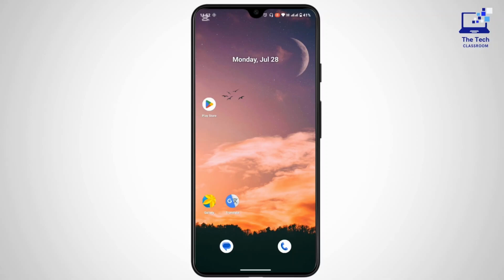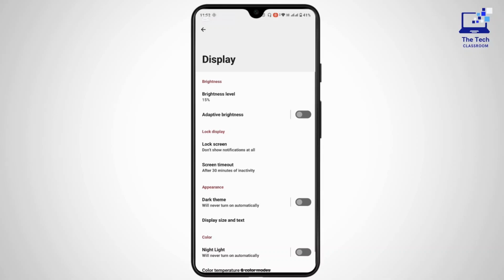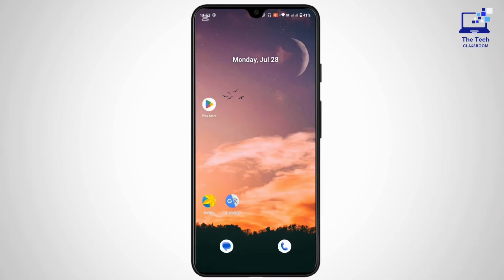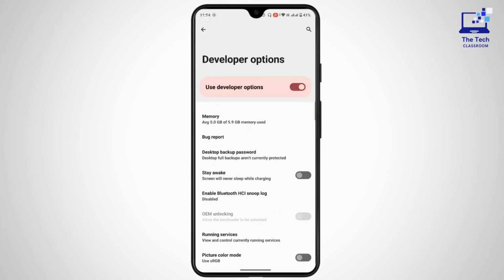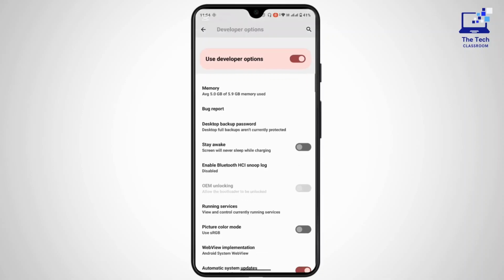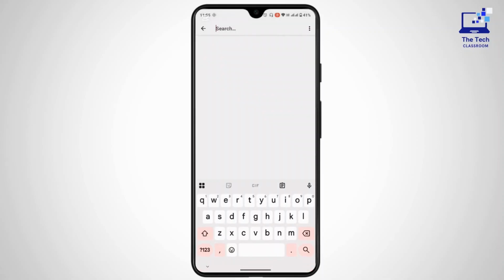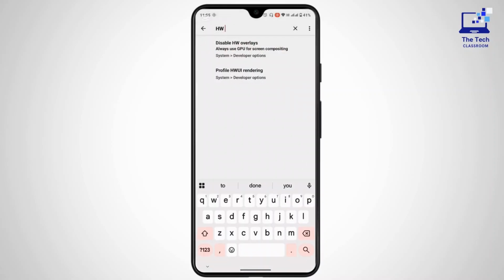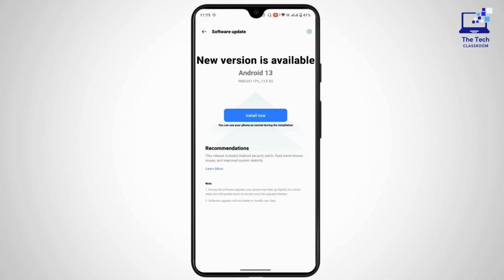How to Fix Screen Flickering on Realme Device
Learn how to easily extract audio from any video using the Light Motion app. In this step-by-step tutorial, Kate shows you how to create a new project, import your video, and separate the audio track quickly and efficiently. Perfect for content creators, editors, and anyone who wants to get audio without complex software.

Chapter Timestamps:
00:00 - Introduction
Learn how to extract audio from a video in Light Motion with Kate.

00:15 - Open Light Motion & Create Project
Open the app and create a new project to start.

00:30 - Add Video to Timeline
Tap the plus icon and select your video from media.

00:50 - Select Video on Timeline
Tap the video layer to access editing options.

01:05 - Extract Audio Option
Tap the three-dot icon and select "Extract Audio."

01:25 - Delete Video Layer
Remove the video layer to keep only the audio track.

01:40 - Final Tips & Wrap Up